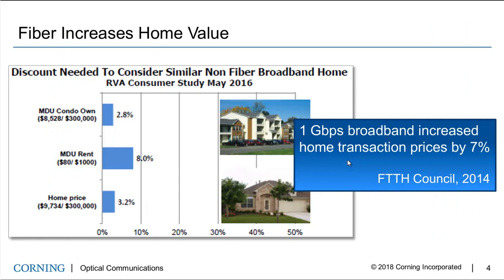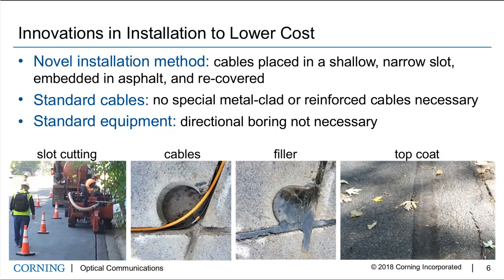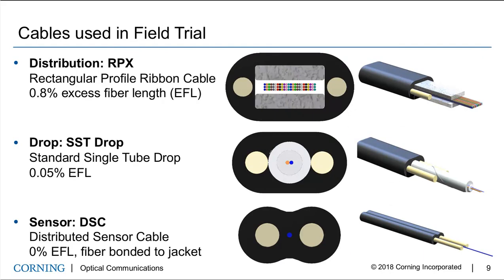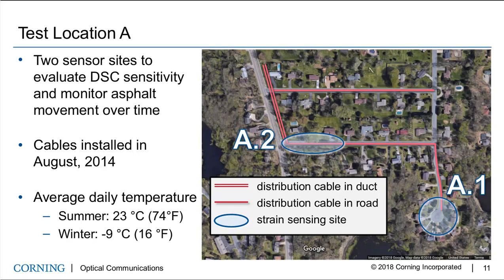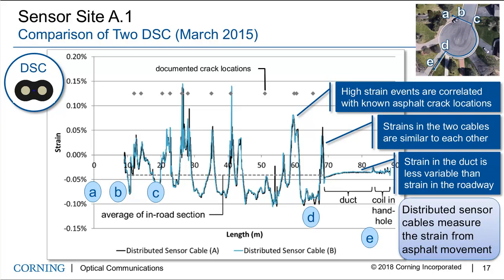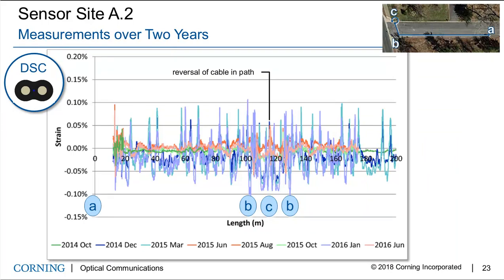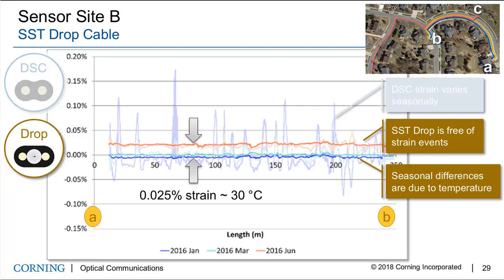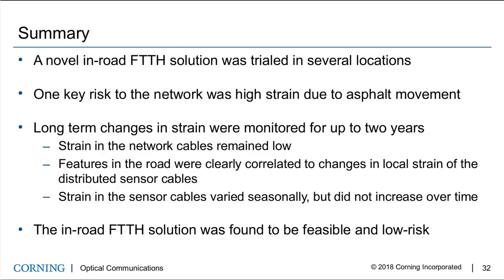Strain Sensing of an In-Road FTTH Field Trial and Implications for Network Reliability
Featuring: Riley Freeland, Development Associate, Corning Research & Development Corporation (New York, USA)

A strain sensing system was used to evaluate the long term effects of asphalt movement on an in-road FTTH deployment. The in-road FTTH system used a network of cables placed in small slots cut into the asphalt roadway, where the intent of this installation method was to deploy the network faster and at lower cost than traditional buried or micro-trench methods. One of the key risks to the optical network was the long term degradation and deformation of the road. During the initial field trials of this solution, distributed strain sensing cables were deployed next to the active network cables in the slots. The strain was monitored using a Luna optical backscatter reflectometer, and was analyzed for over two years at multiple test sites at two diverse locations in the Midwest and Northwest of the United States.

It was found that network cables with excess fiber length and weak coupling of the fiber to the cable maintained low fiber strain during all measurements. The distributed sensing cables showed distinct strain events at cracks in the asphalt, which increased in amplitude during winter months but returned to near baseline during summer months. The fiber strain tended to be seasonal in nature, and did not tend to increase over time. As a result, risk to the network cables from asphalt movement seems to be low, and the in-road slot system seems to be a viable installation method for an FTTH network.